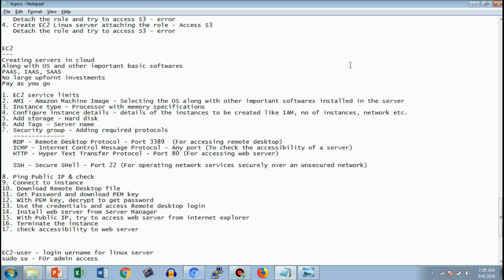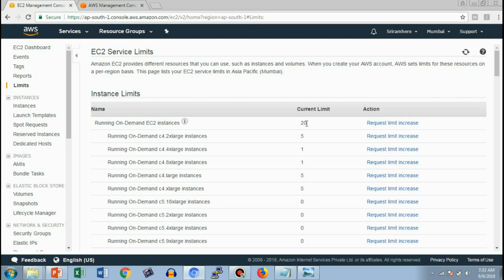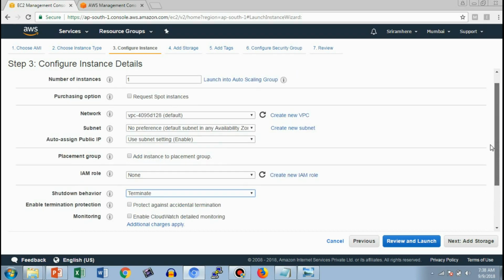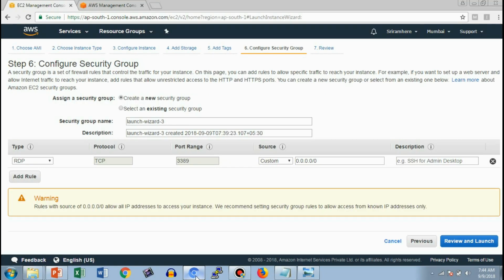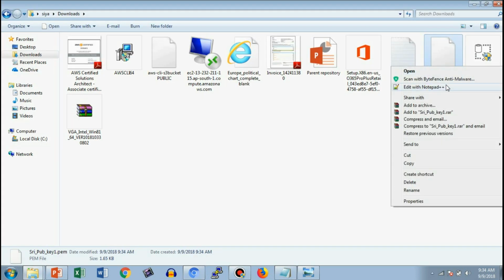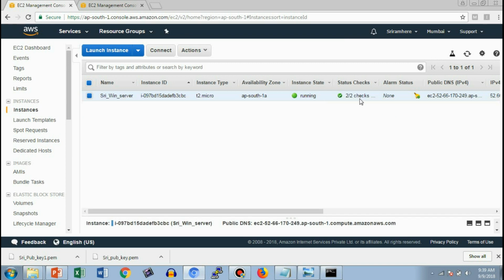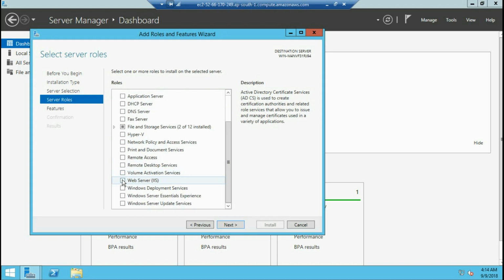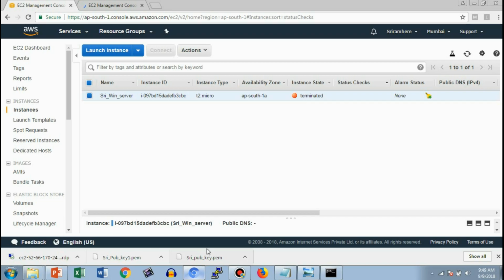02 AWS Compute EC2 Windows server creation & web server access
02 AWS   Compute   EC2   Windows server creation & web server access